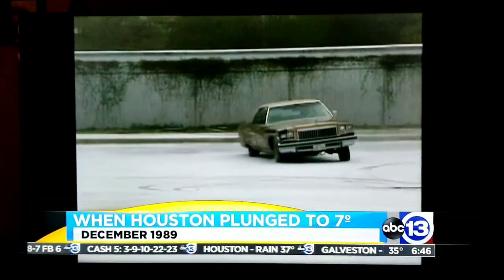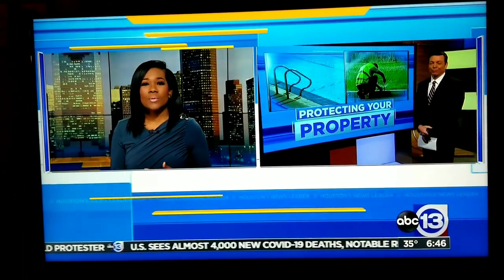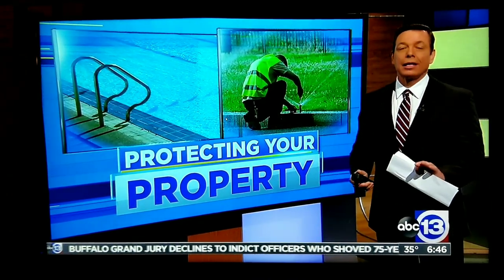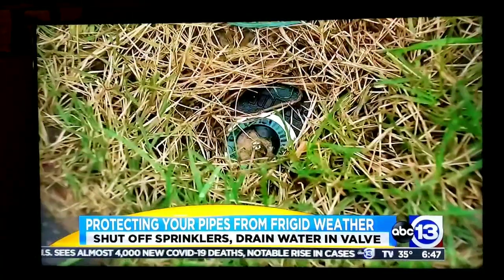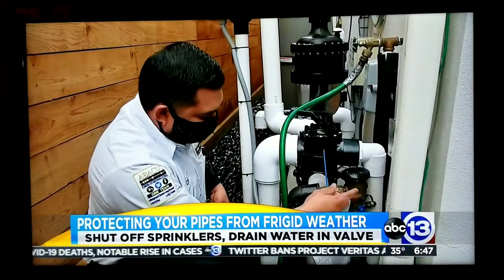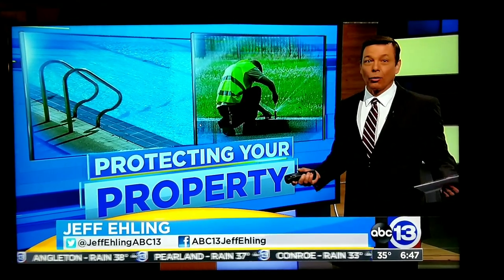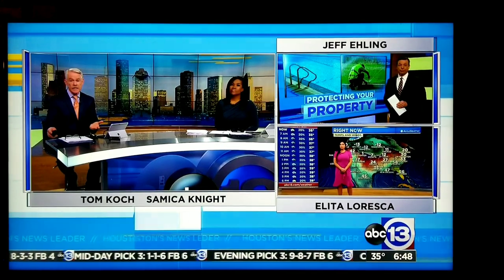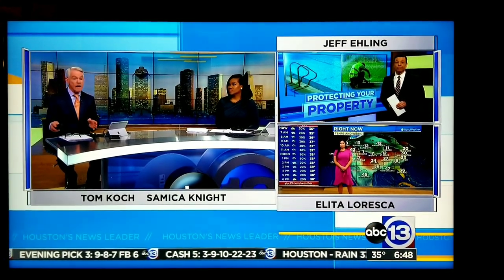Prevent Frozen & Burst Pipes, Drain,Sprinklers and Pool Valves in Hard Freeze In Houston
Meanwhile, you can take some steps right now to prevent a cold weather disaster at your house. We're talking about frozen water pipes. Overnight, we pulled video from our archives. Look at this! This is from December of 1989 when Houston plunged to seven degrees. Watch as workers tried to clear out the water lines under the Galleria.

What do you have there? Definitely slime.

Yeah, my goodness. Action 13's Jeff Ehling is here with how to prevent problems at your home. And we've been asking you questions during the commercial break. Help us.

Hey look, Samica. There's no doubt. We don't really see cold weather like this very often, but every time it gets cold enough to freeze, we almost always see the aftereffects. We're talking broken sprinklers, especially the backflow valve. And of course, people who have damaged their pools as well.

Taking a dip in the water is probably the last thing on your mind right now, but don't forget your pool during cold weather. To keep pipes from freezing up, keep the pump motor running through the night when the temperatures dip below 32.

If you have the option to override it, let it override. Let it continuously run and let it do its job. That would avoid it potentially from freezing.

Be sure your sprinkler system is ready for a deep freeze. Shut off the flow of water to the backflow valve and then use a screwdriver to drain any water left in the valve.

If you do not take this simple five minute step, the water left inside the valve can freeze, then expand and burst. And then you've got big issues to deal with.

If you don't drain the actual backflow completely out, what happens is that residual water that stays inside actually freezes. And if that freezes, it potentially cracks the actual interior spring and everything that basically works to avoid any cracks happening.

And then the added problem is, once the freeze is over, fixing that becomes an issue because the parts will be on back order.

But I got to tell you, this sprinkler fix is so easy to get your sprinkler system prepared for it. Trust me, it is not hard at all. You literally can do this in about 15 or 20 seconds. The pool pump tip also very easy. These steps are very, very often overlooked because you're thinking about your interior pipes, you're talking about getting your plants all wrapped up, make sure your pets are taken care of.

And all of those things are very important, but once you've done all that, man, go outside, find that backflow valve and make sure your pump is running all night long because overlooking these will be expensive to fix, guys.

And Jeff and I were just talking about, in the early 90s, I said, "We lost power for like two days
Abacus Plumbing, Air Conditioning, & Electrical
4001 Kendrick Plaza Drive
Houston, TX, 77032

protecting plumbing during freeze
how do pipes freeze
how to wrap pipes to prevent freezing
water line freeze protection
wrap pipes to prevent freezing
best pipe insulation to prevent freezing
best way to insulate pipes from freezing
does pipe insulation prevent freezing
frost protection for outside pipes
how to insulate pipes from freezing
how to insulate pipes to prevent freezing
how to keep pipes warm
how to prevent water lines from freezing
how to protect pipe from freezing
how to protect pipes
how to protect pipes from freezing
how to protect your water pipes from freezing
insulate pipes from freezing
insulating pipes from freezing
keep water lines from freezing
pipe freeze protection
pipe insulation for freeze protection
prevent pipe from freezing
protecting pipes
protecting pipes in cold weather
protecting pipes in winter
stop pipes from freezing
to prevent pipes from freezing
water main freeze protection
wrapping pipes
wrapping pipes for winter
antifreeze pipe insulation
avoid frozen pipes
best way to keep pipes from freezing
cold weather pipes
frost protection pipes
home pipes freezing
how keep pipes from freezing
how to avoid freezing pipes
how to avoid frozen pipes
how to avoid pipes freezing
how to avoid pipes from freezing
how to insulate outdoor pipes from freezing
how to keep a pipe from freezing
how to keep outside pipes from freezing
how to keep pipes from freezing
how to keep pipes from freezing in basement
how to keep your pipes from freezing
how to keep your pipes from freezing in the winter